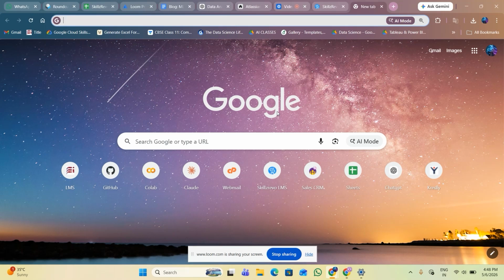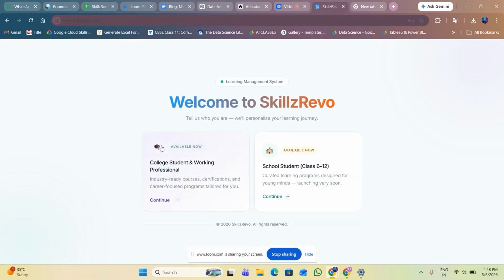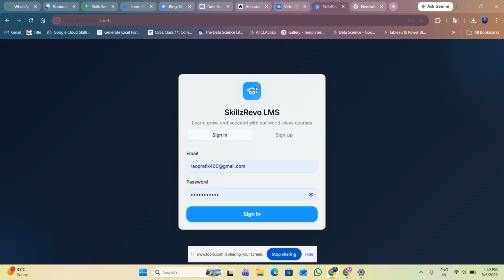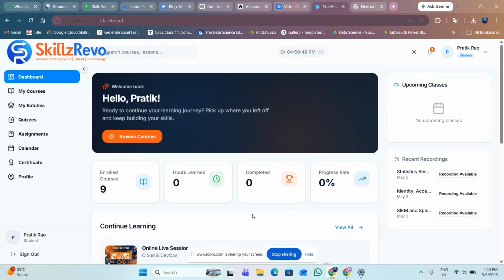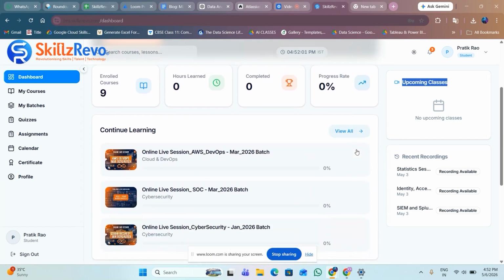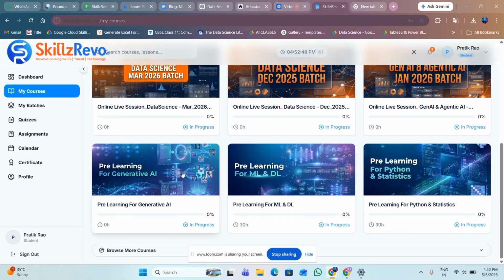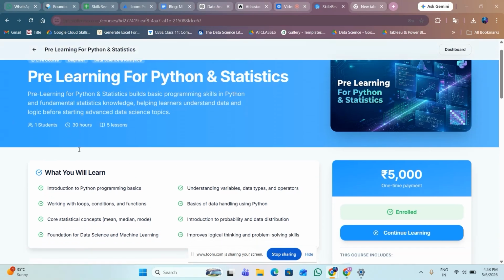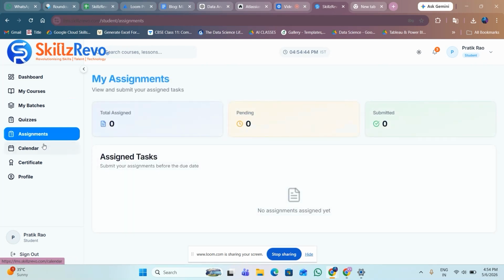Complete LMS Tour for Students | How to Use Our Learning Portal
Welcome to the complete LMS Tour video! 🎓

In this video, we will guide you through our Learning Management System (LMS) and show you how to easily access all learning resources and features available for students.

📌 In this video, you will learn:
✔️ How to log in to the LMS
✔️ Student dashboard overview
✔️ Access live classes & recordings
✔️ Download study materials
✔️ Submit assignments & tests
✔️ Track your learning progress
✔️ View certificates and course updates
✔️ Important LMS features for learners

This tutorial is specially created for all learners to help them navigate the platform smoothly and make the best use of the learning experience.

📚 Start your learning journey with confidence and explore all LMS features step-by-step.